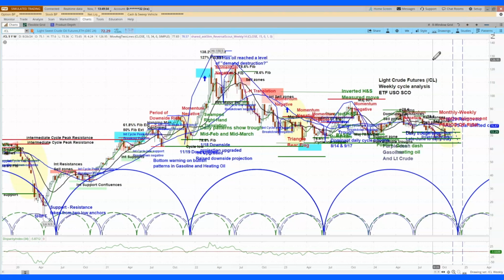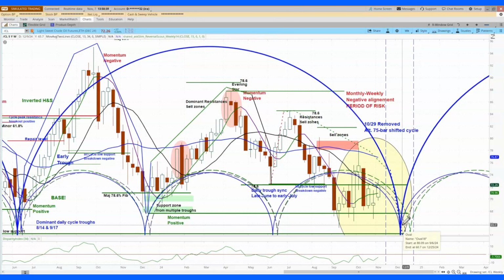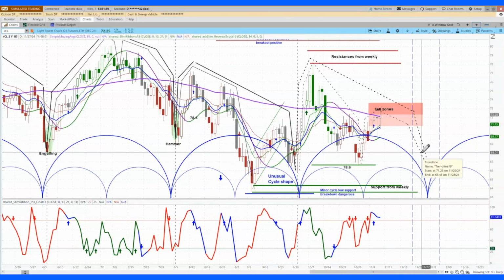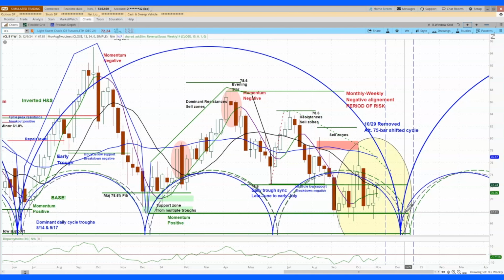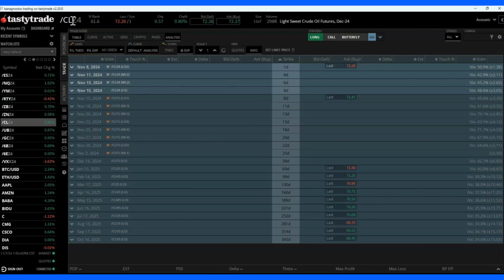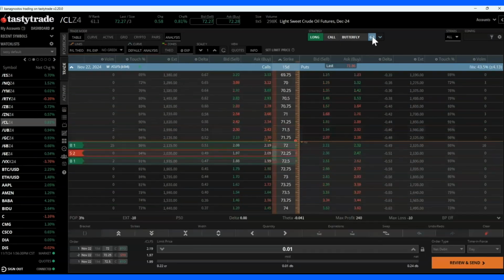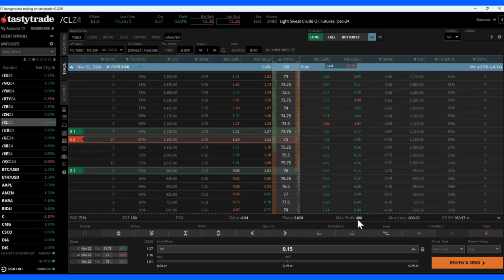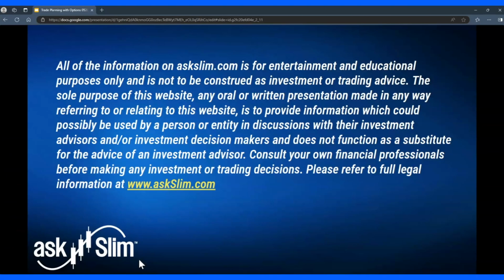REPLAY - Katie Shares Multiple Time Frame Analysis in Crude Oil - Trade Planning w/ Options Segment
Slim's Background: Trader, analyst and mentor, Steve "Slim" Miller is an active trader in index futures, gold, silver, bonds, oil, dollar, euro, stocks and options. He is also a trader coach and hedge fund consultant. Slim is a past member of the CBOE, CBOT and Chicago Mercantile Exchange. Slim looks at things differently than most market analysts. He applies his unique cycle analysis to nearly 400 widely held stocks, futures and ETFs. Learn the most unique style of technical analysis, evolved from the work of JM Hurst's book, "Profit Magic of Stock Transaction Timing"For investors and traders with interest in, investing, trading, swing trade, scalping, indextrading, pairs, indexes, treasury, FOREX, FX trading, dollar, euro, yen, pound, currency, currencies, Powell, interest rates, Fed, FOMC, recession, Great Depression, bull market, bear market, crashOur interestsBrokers: TDA, TD Ameritrade, thinkorswim, Schwab, Etrade, Fidelity, Tastyworks, robinhood, webull, Charting: stockcharts, barcharts, tradingviewStrategies: swing trading, scalping, investing, investments, fxtrading, fx trading, fx signals, crude oil, bullish, bearish, options, option trading, spreading, pair trading, vertical spreads, butterfly spreads, iron condors, strangles, straddles, diagonal spread, delta, Vega, Gama, theta, option decay, leverage ETF Election: Biden, Trump